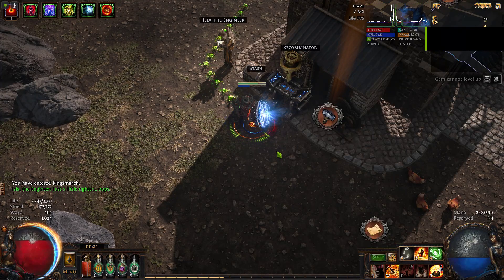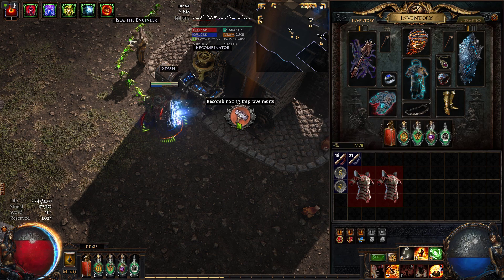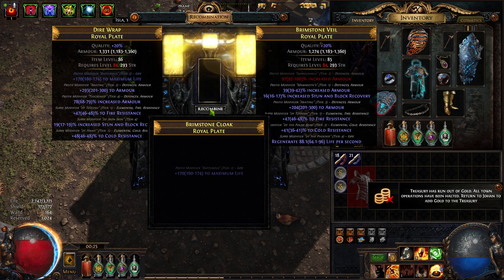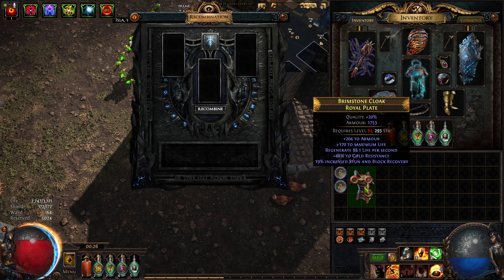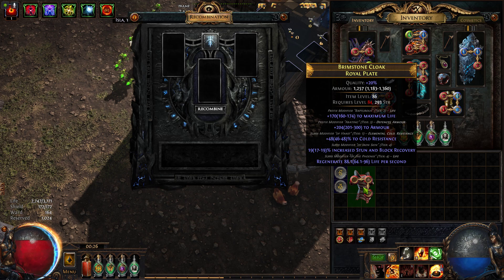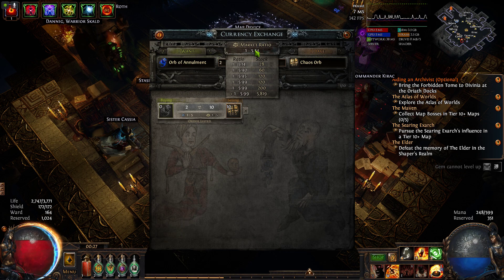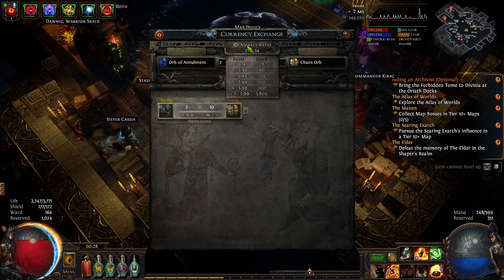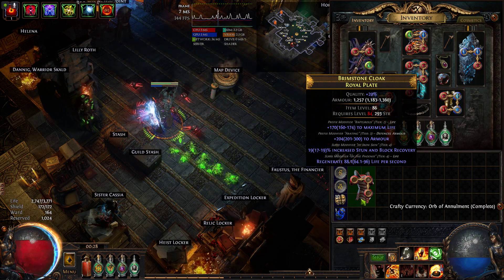3.25 Trying Recombinator on Royal Plate